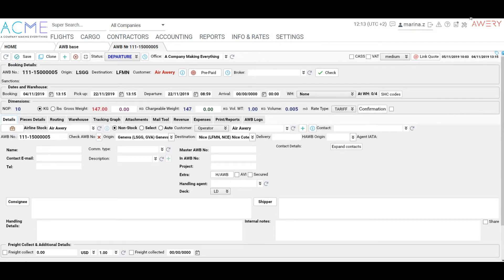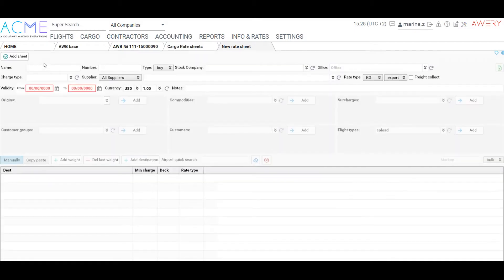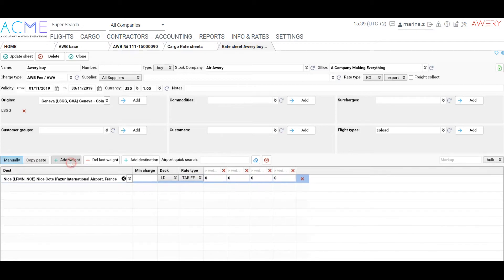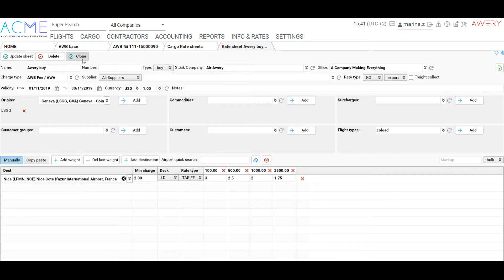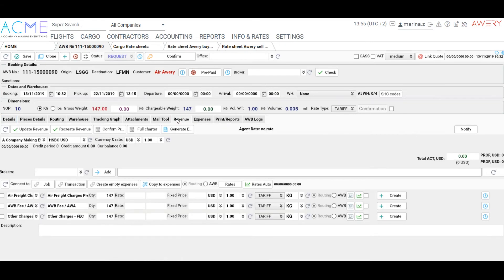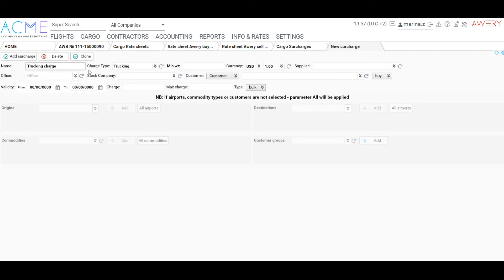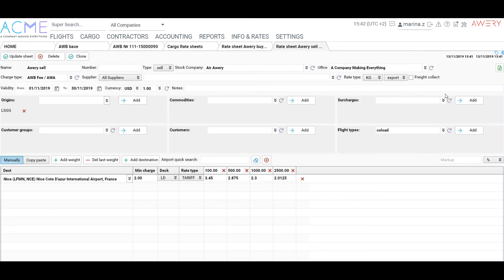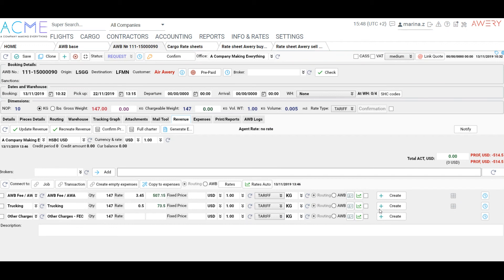9.Awery ERP. Cargo rates management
Awery ERP provides all the required tools, reminders, templates and reports in one place integrating business and financial operations, covering the entire workflow and supplying a multifunctional platform for day-to-day business activities.
During this video, we will go over:
- Buy and Sell rates sheets creating
- Using rates in AWB
- Cargo surcharges management